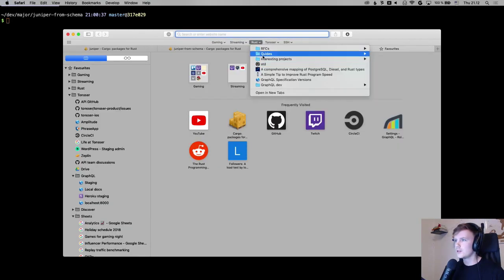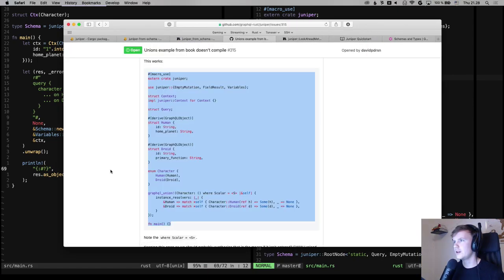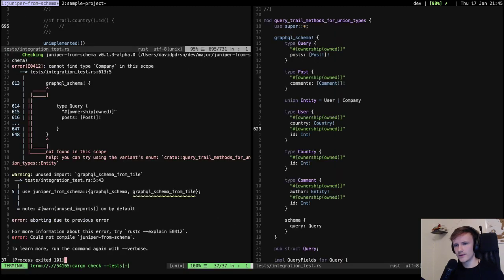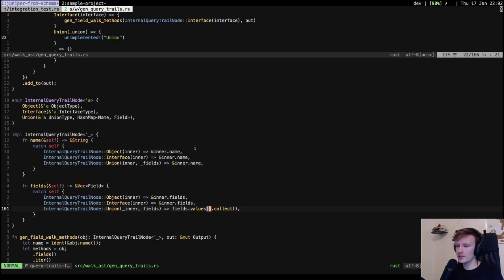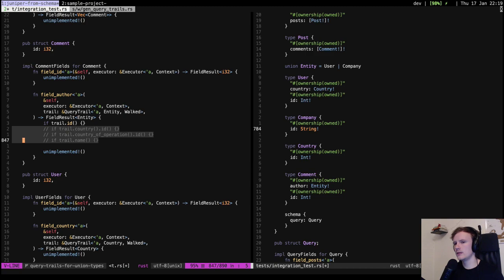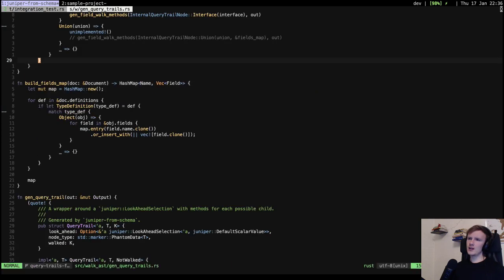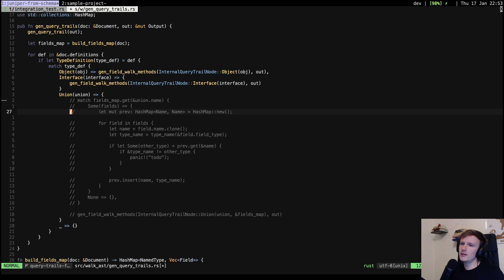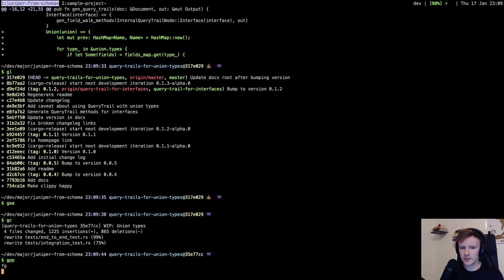Rust: Fixing a bug in a GraphQL library (part 2)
This was streamed on Twitch on January 17th 2019.